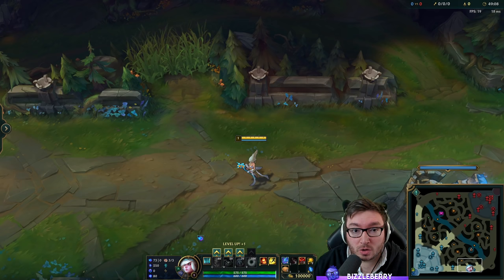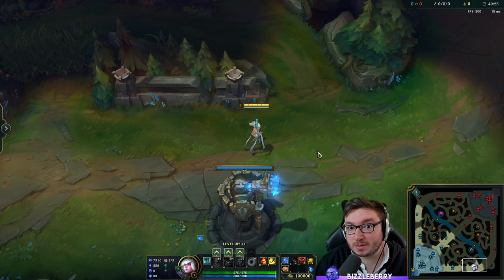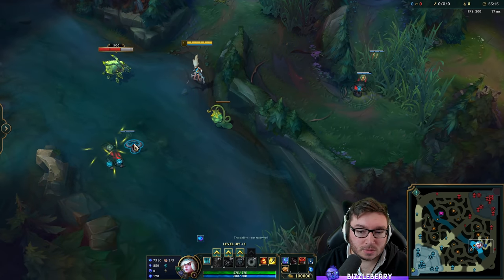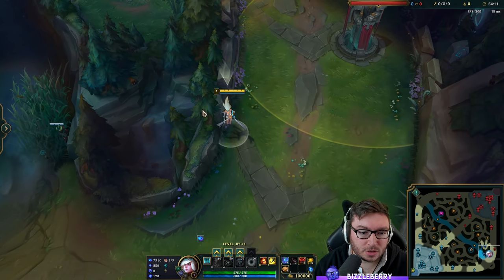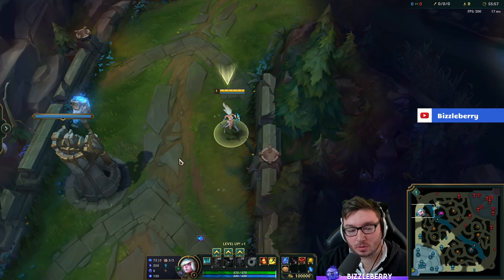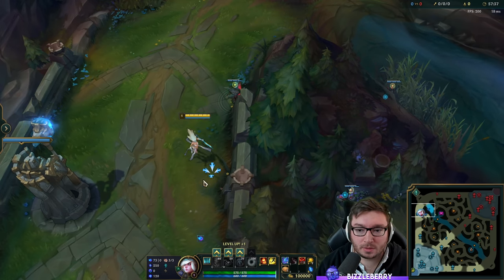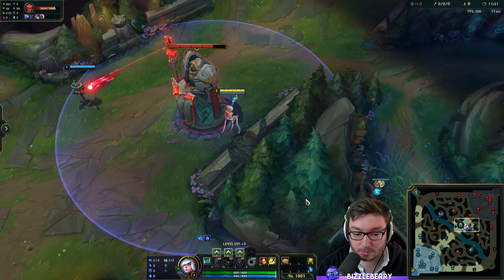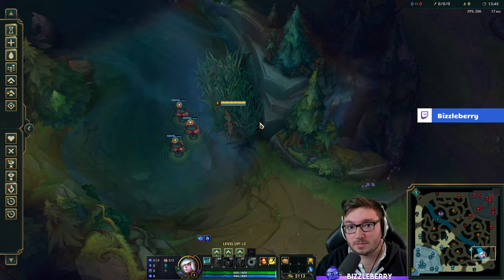SECRET WARD LOCATIONS and HOW to do them! - League of Legends Warding Guide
Warding Guide for League of legends. Teaching how to do all the hard ward placements for bot lane, mid lane and top lane. Includes dragon and baron wards.

00:00-01:44 Intro
01:45-02:47 Bot blue tribush
02:48-04:33 Bot red tribush
04:34-05:12 Bot riverward
05:13-05:30 Dragonpit tribush
05:31-06:30 Baronpit tribush
06:31-08:32 Top riverward
08:33-09:12 Mid blue T1
09:13-10:06 Mid red T1
10:07-11:57 Advices + outro